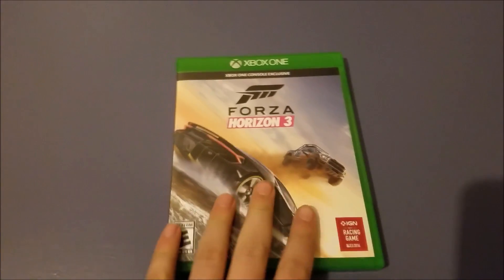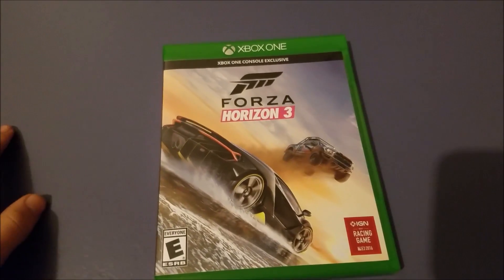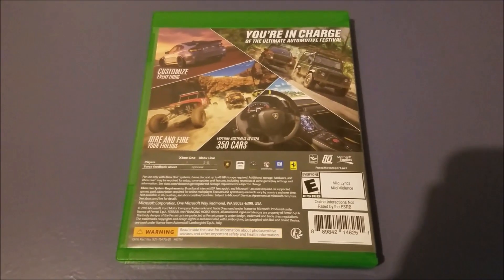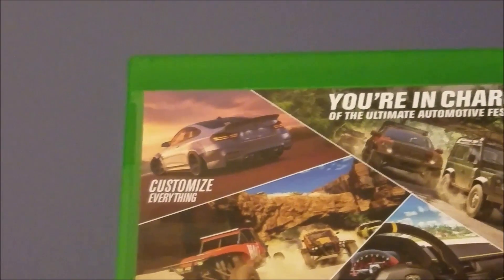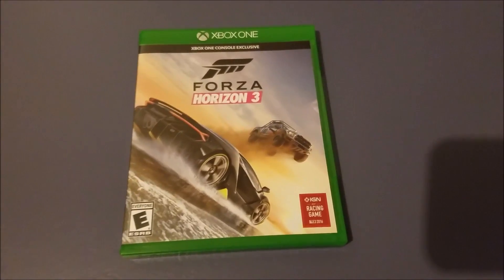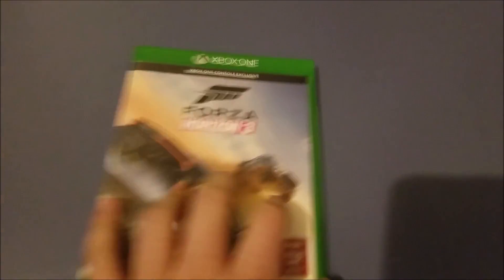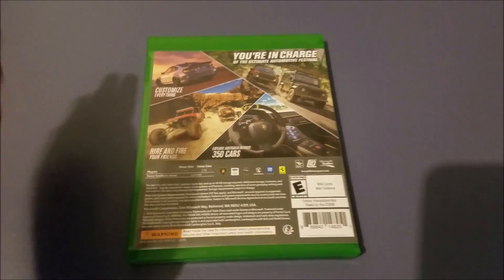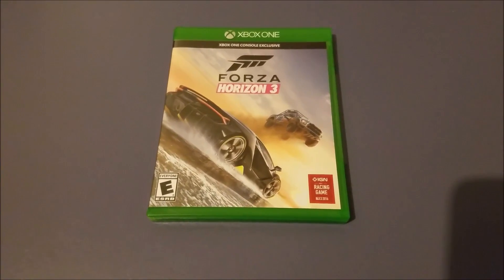Forza Horizon 3- Xbox One Review